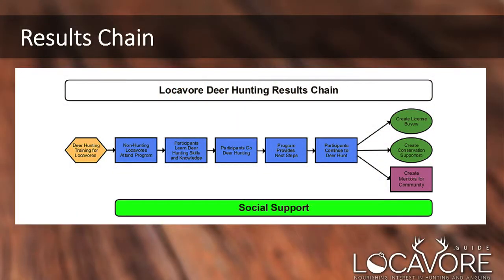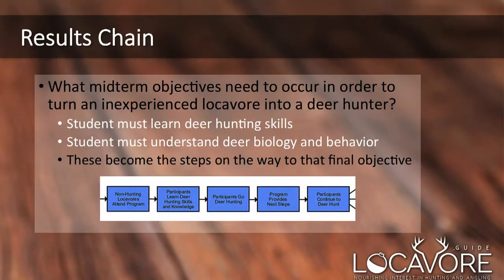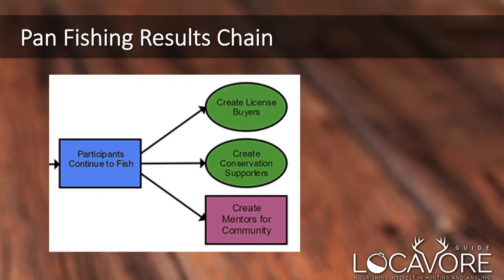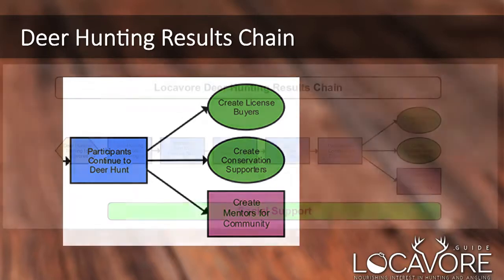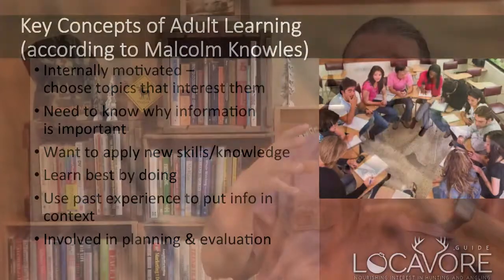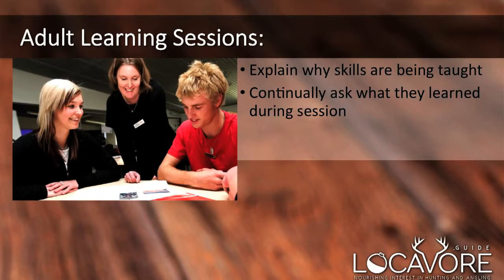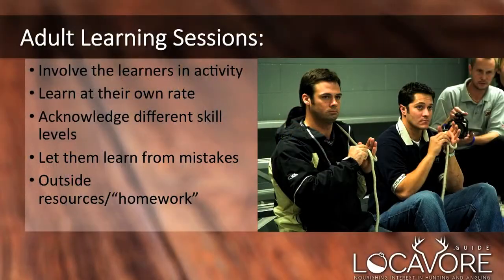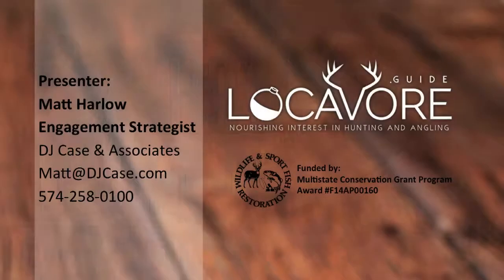Program Planning Part 1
Every day, more and more Americans are shopping, gardening, foraging, hunting and fishing for local, sustainable food.

Locavore.Guide is a collection of resources to help hunting and angling program managers plan, organize, and market education programs for this new crop of food-motivated, novice, adult hunter/anglers. This video discusses how to plan such a program.